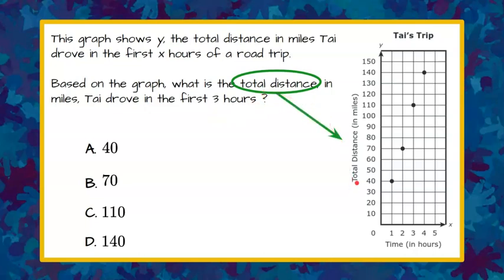Interpret a Coordinate Value on a Real World Graph | 5.G.A.2 💛💙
In this short math video we will answer a standardized math test question where we are asked to interpret a coordinate value on a real world graph.  We will understand and interpret the meaning of the x and y axis. We will apply this  to understanding a specific point on the graph.    We will understand the x and y value of a specific point on a real world graph. We will use the information given and the graph to determine the correct answer selection.  An exemplar solution is modeled and explained.

00:00 Introduction
00:12 The Problem
00:36 Understand the Problem
00:49 the y-axis
00:58 the x-axis
01:09 Interpret a Point
01:30 The Solution

Graph points on the coordinate plane to solve real-world and mathematical problems.
5.G.A.2  Represent real world and mathematical problems by graphing points in the first quadrant of the coordinate plane, and interpret coordinate values of points in the context of the situation.